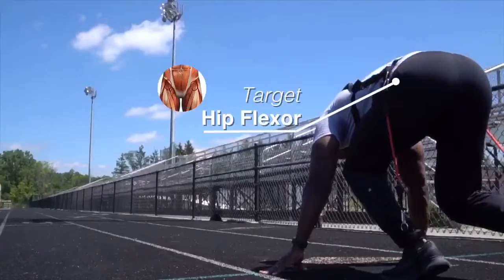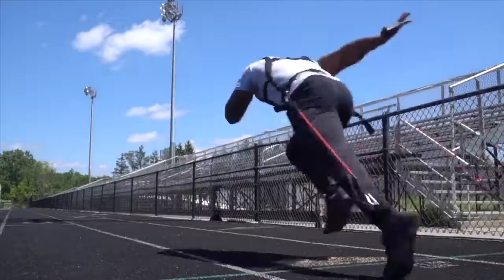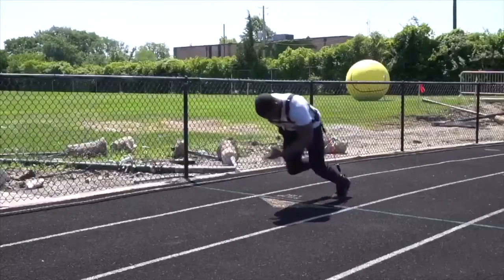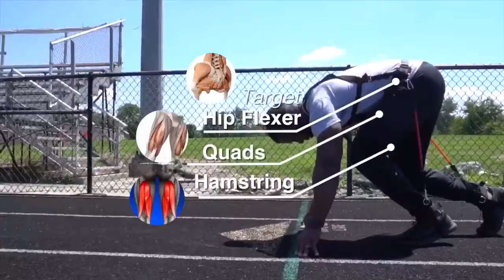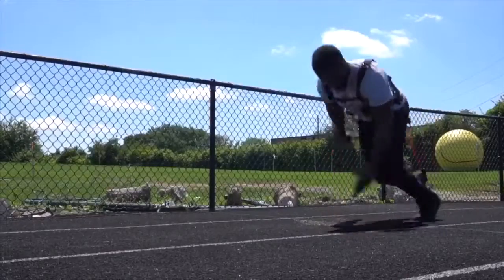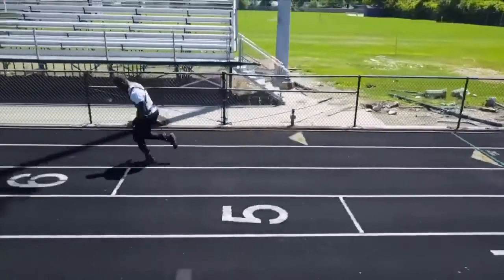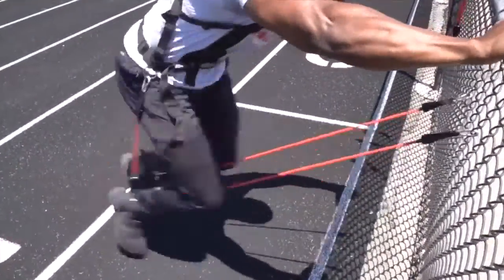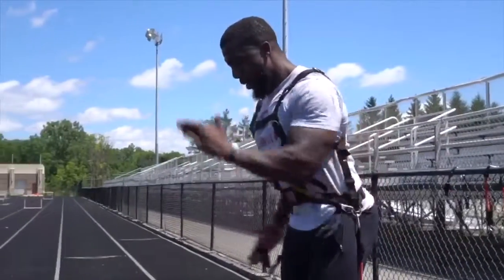Increase Your Speed With The Total Resistance/ Speed Training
How the Total Resistance will help you increase your speed better and more efficient then any other speed trainer.